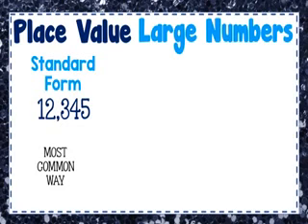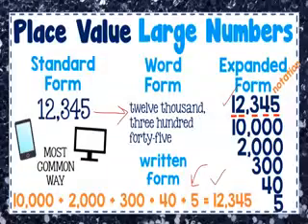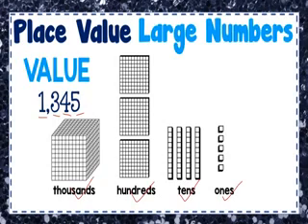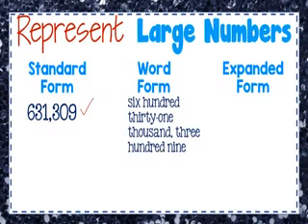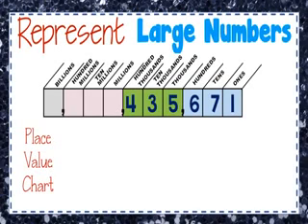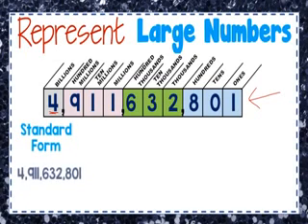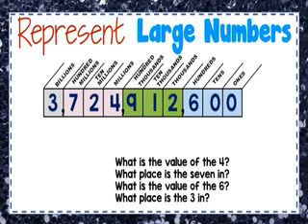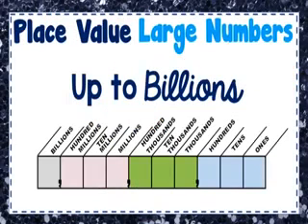place value up to billions,grade 5